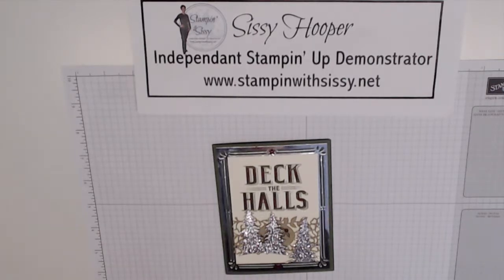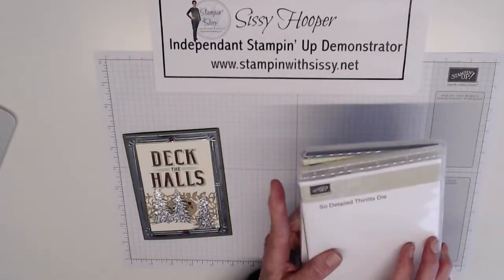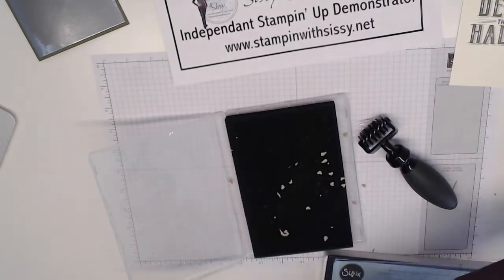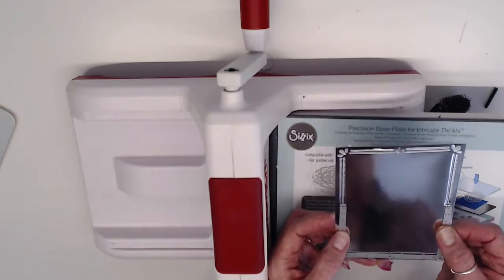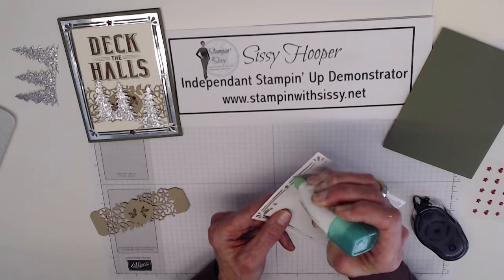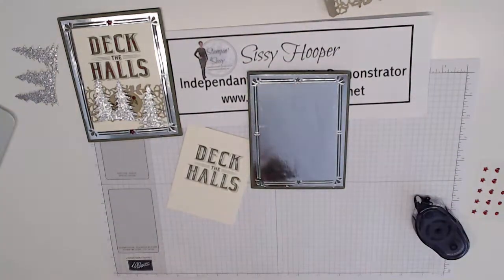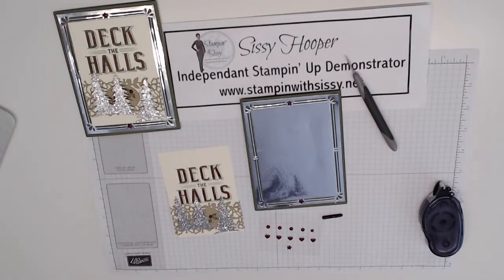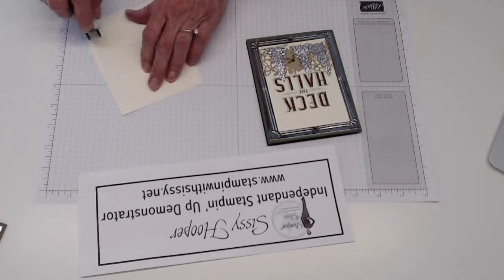Deck the Halls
Delightful Christmas card using the versatile Stampin' Up bundle, Carols of Christmas. A perfect combination of simplicity and beauty.